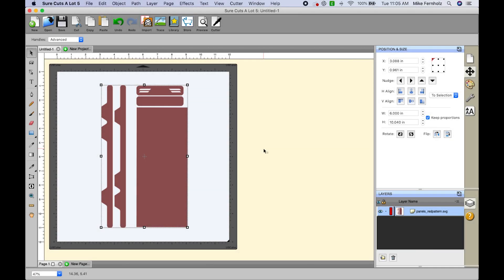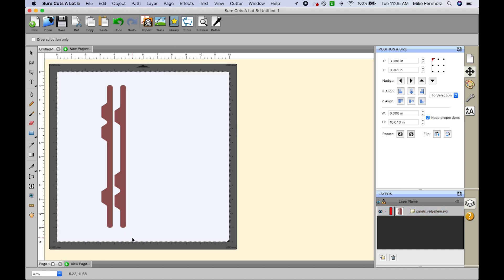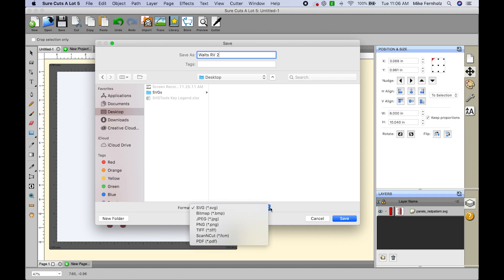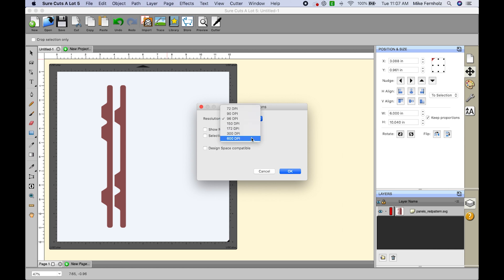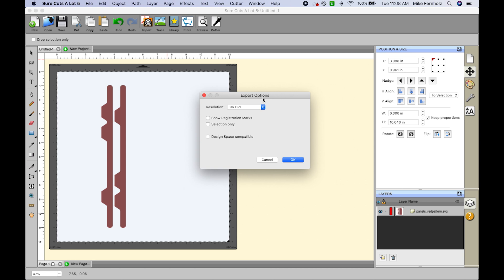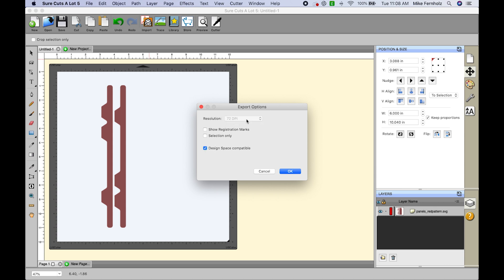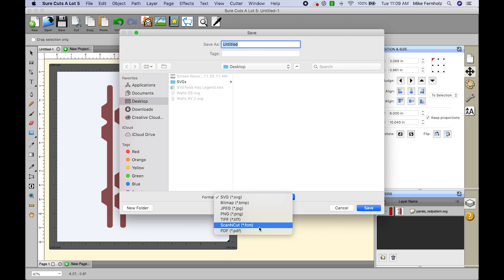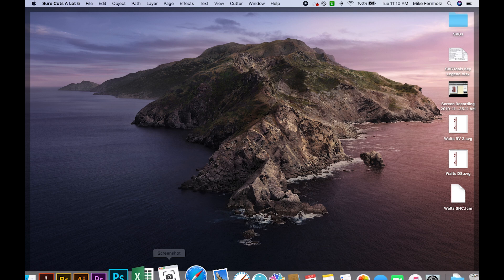Sure Cuts A Lot 5 Exporting Files For Use In Scan N Cut or Cricut Design Space